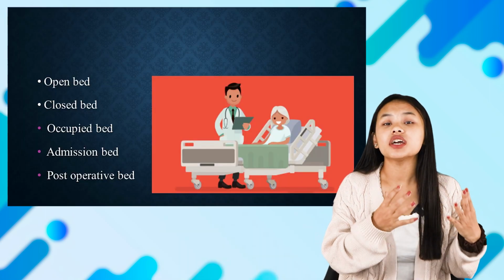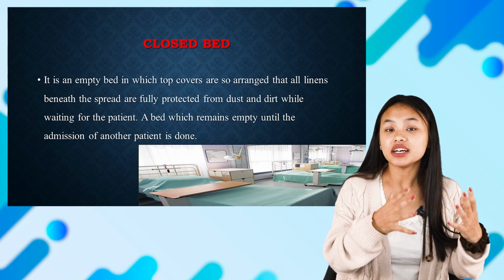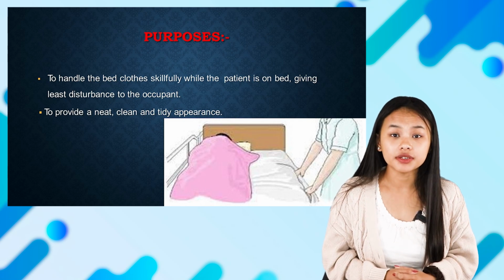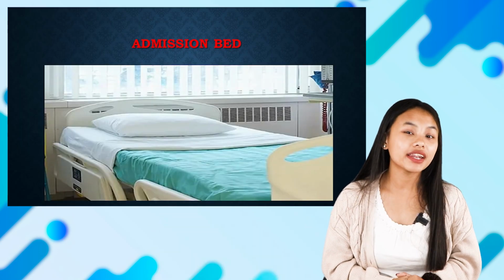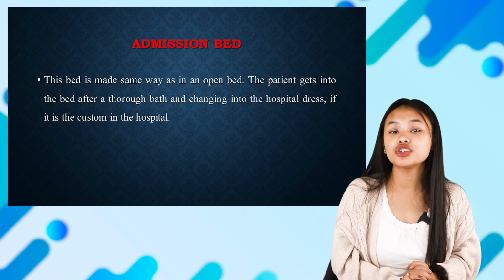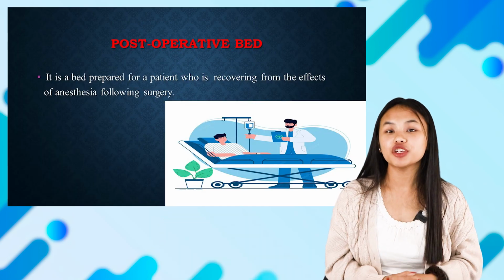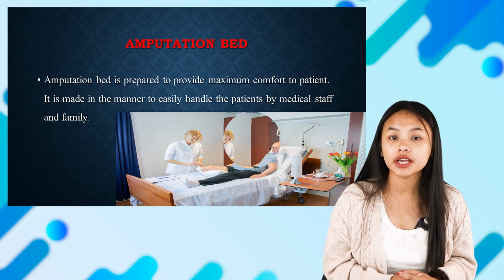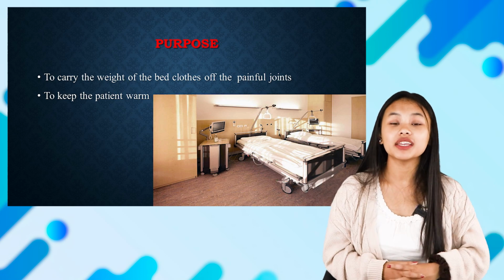TYPES OF BED